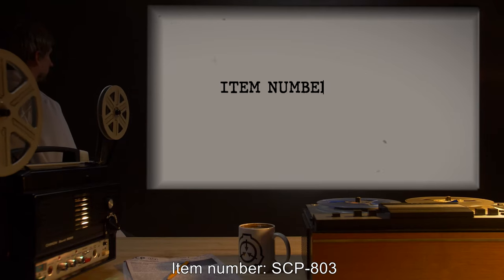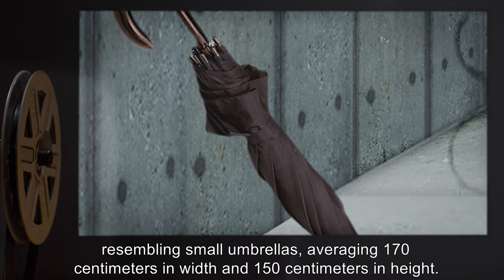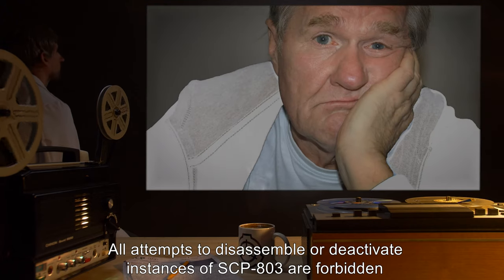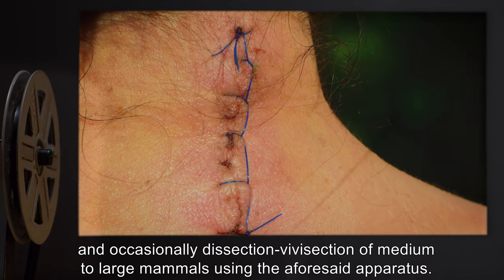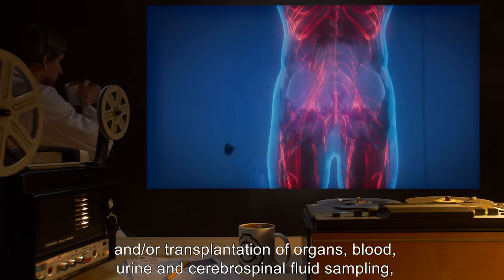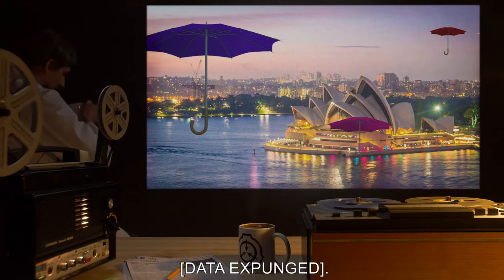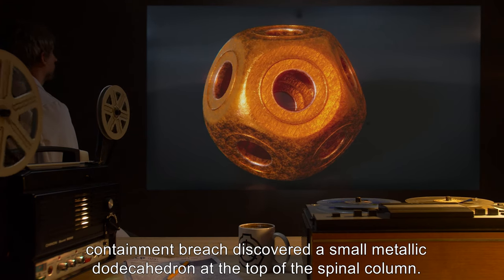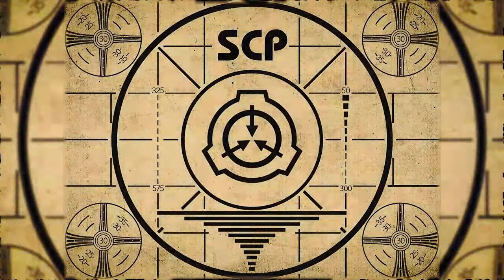SCP-803 | Predatory Parasols (SCP Orientation)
Today we will be studying Item number SCP-803: Predatory Parasols, Object class: Euclid.

SCP-803-1 is a currently undetermined number of autonomous machines, resembling small umbrellas, averaging 170 cm in width and 150 cm in height. When unfolded, a large amount of medical equipment is visible on the underside of SCP-803-1's canopy.

SCP-803-2 resemble SCP-803-1 in almost all respects, except for a greatly increased wingspan of 5 m and a central power system apparently fueled by [REDACTED]. SCP-803-2 serve as carriers for swarms of SCP-803-1 on rows of metal hooks that replace the medical equipment found in instances of SCP-803-1.

The primary function of SCP-803 instances appears to be the capture, experimentation, and occasionally vivisection of medium to large mammals using the aforesaid apparatus. [REDACTED]% of subjects survive these procedures, which may involve removal and/or transplantation of organs, blood, urine and cerebrospinal fluid sampling, monitoring of [DATA EXPUNGED]. Surviving subjects report being fully conscious during the experiments, as well as intense pain and feelings of panic.

and released under Creative Commons Sharealike 3.0. Contributor: Cryokina

Author: Yale Rosen from USA